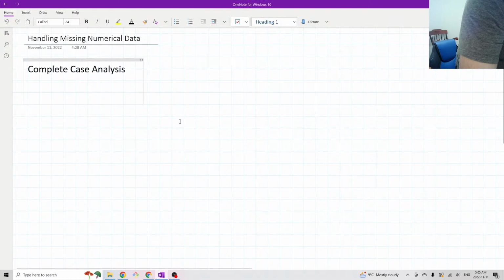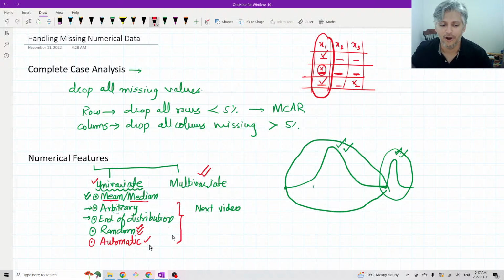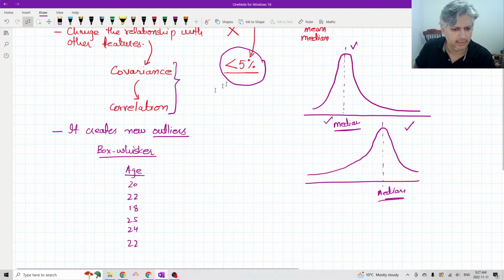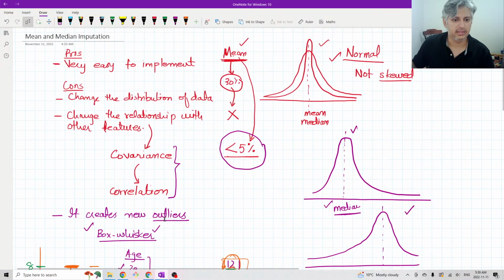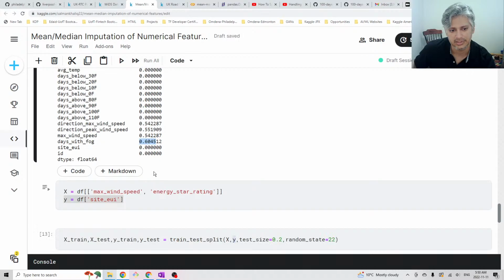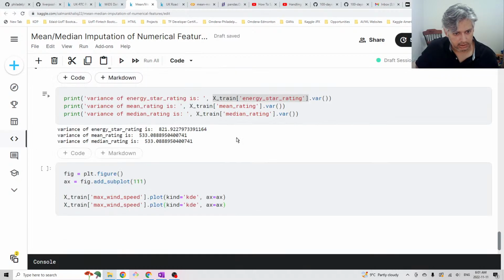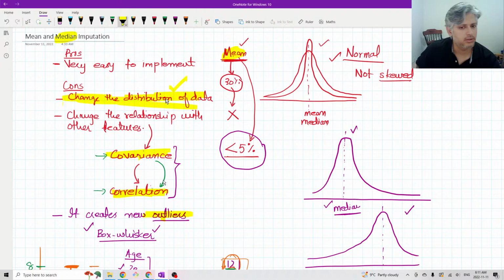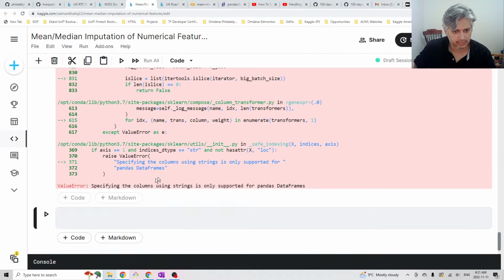Mean and Median Imputation - Univariate Imputing for Numerical Features - Part 1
Mean and Median Imputation

Let's say you have a dataset with several numerical features, and some of the features have missing values. The first thing that you would do is figure out why the values are missing, are they missing completely at random (MCAR), missing at random (MAR), or missing not at random (MNAR)? Depending on which category it belongs to, the handling would be different.

If you have a lot of missing data, dropping missing values would not be a good choice. This is where you have to think of another way to handle missing values, and if the feature is numerical, the strategy is different than if it is categorical. Then comes the question of whether univariate or multivariate imputing would work.

For univariate imputing of numerical features, you have a choice between one of the following strategies:

1- Mean/Median Imputation (Covered in this video)
2- Imputing with an arbitrary value (will be covered in next video)
3- End of distribution Imputation (will be covered in next video)
4- Random Value Imputation (will be covered in next video)
5- Automatic Selection of Best Imputation Parameter (will be covered in next video)

Which of these strategies should I employ now?

I have broken down the mathematics of several required topics and have discussed the pros, cons, when to use, when not to use of every technique. Finally, have shown every thing in python code
I would really appreciate it if you could spread the word in your community; it would really help me reach out to more people who want to learn datascience and machinelearning in depth without skipping the hard mathematical concepts.
I will be streaming live every Monday, Wednesday, and Friday at 5 a.m. EST and those streamed videos will be available for you to watch on YouTube